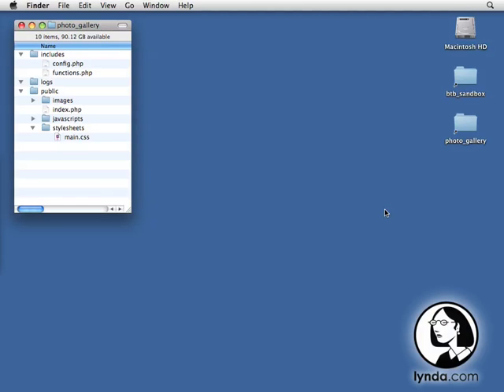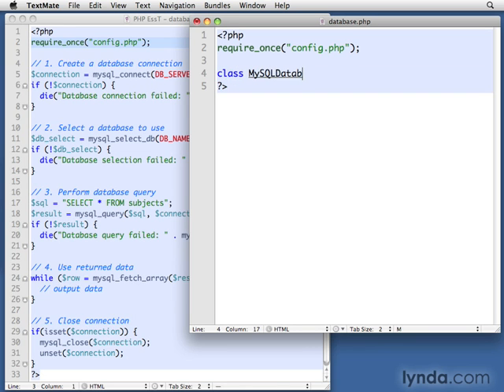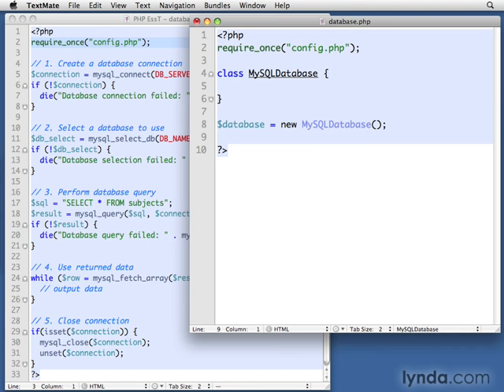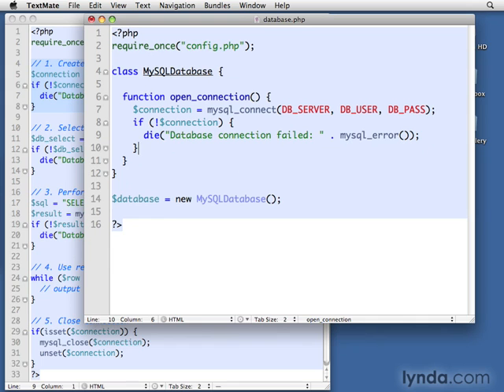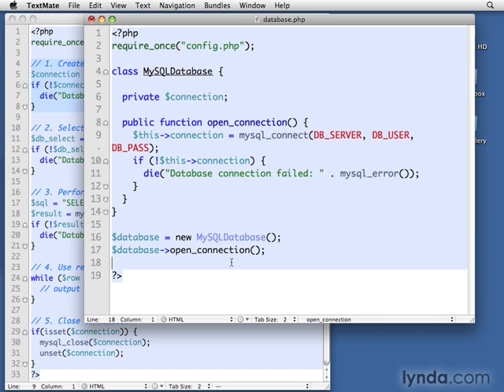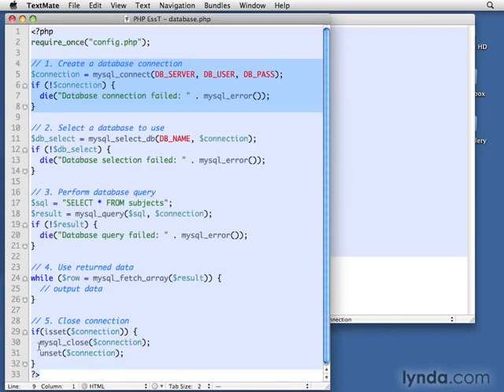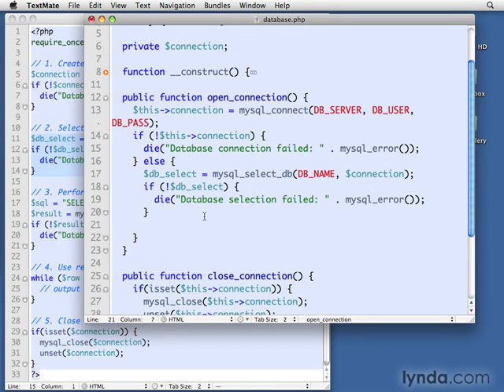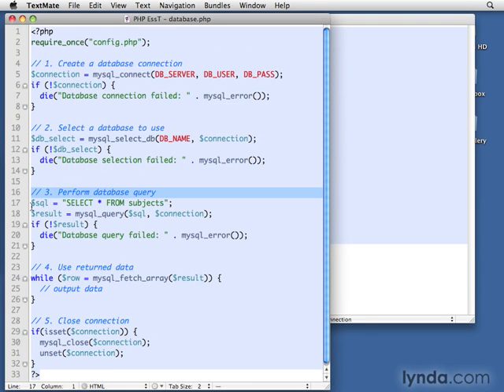PHP Tutorial Advanced 06 01 Creating the MySQL Database class